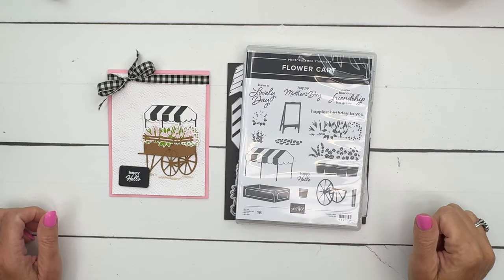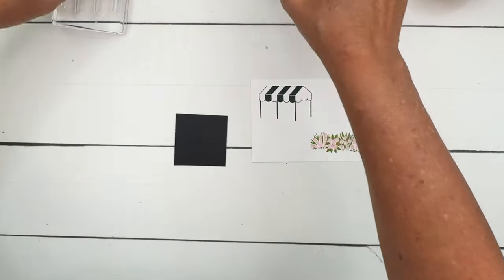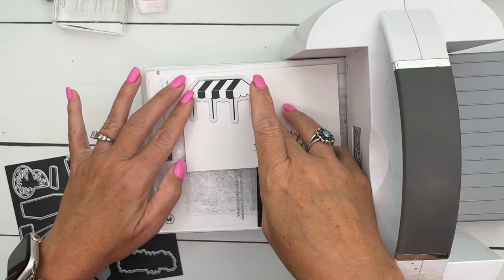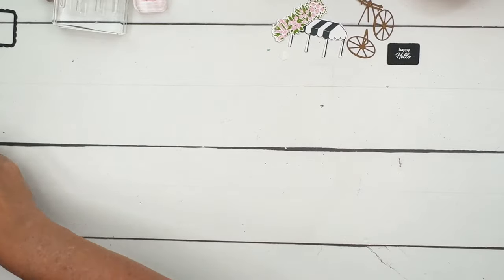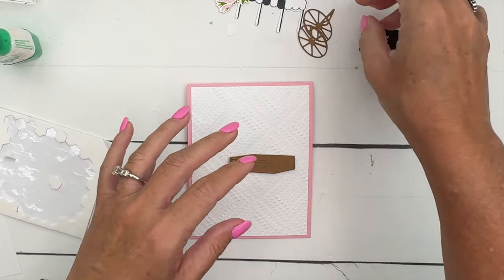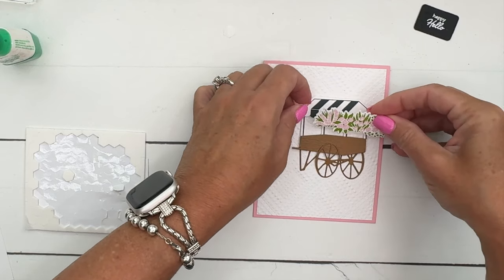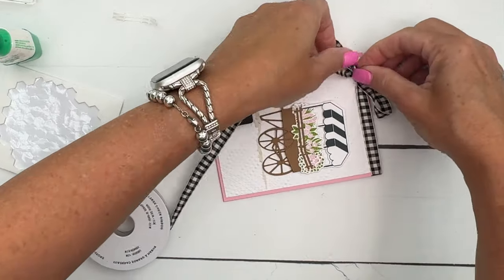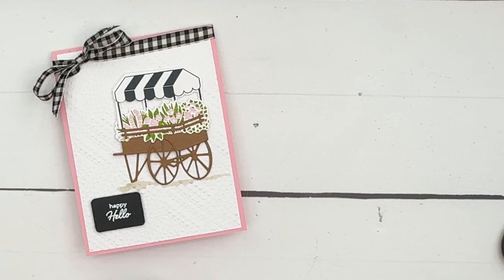Flower Cart from Stampin' Up!